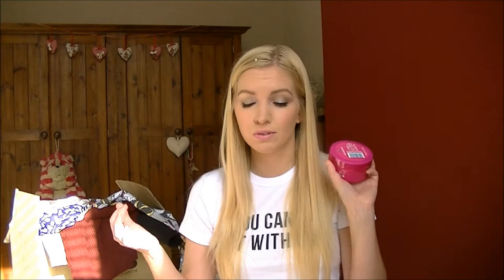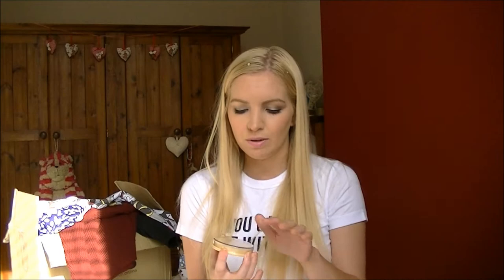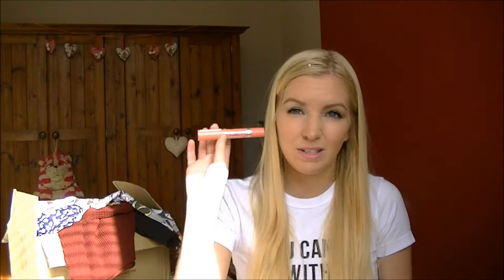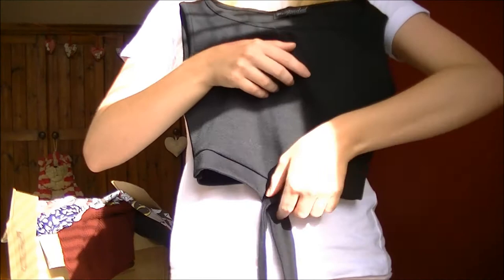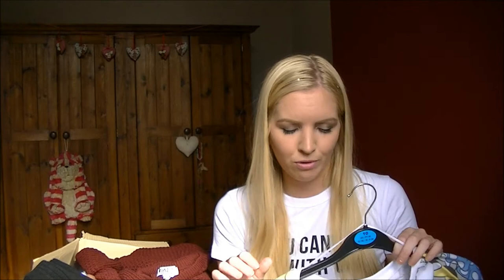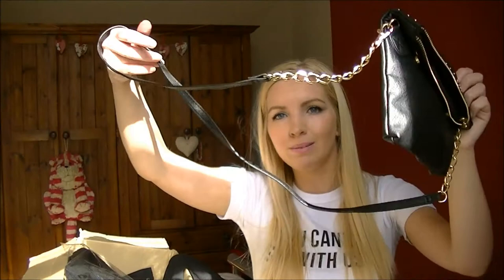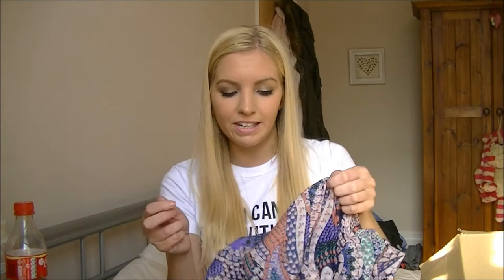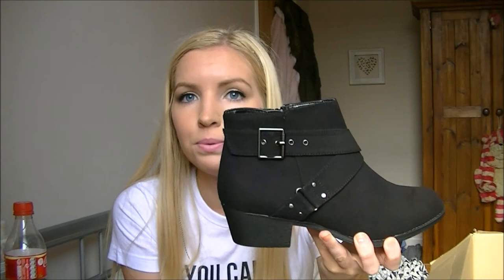Long Haul! Drugstore, ASOS and more.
Links and prices below for everything I could find online!

Origins High Potency Night-a-Mins? Mineral Enriched Renewal Cream - £34.00

Rimmel Stay Glossy Lip Gloss Non Stop Glamour - £6.29

Rimmel London Colour Rush Balm Give Me A Cuddle - £5.99

Latrecia Sleeveless Bandage Waist Crop Top In Black - £8.99

New Look Chancery Buckle Heeled Black Ankle Boots - £18